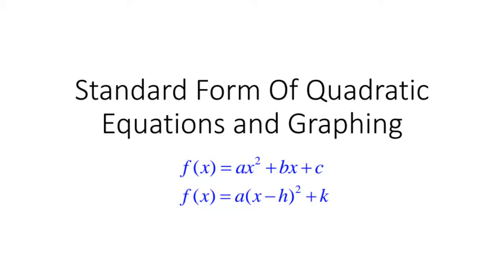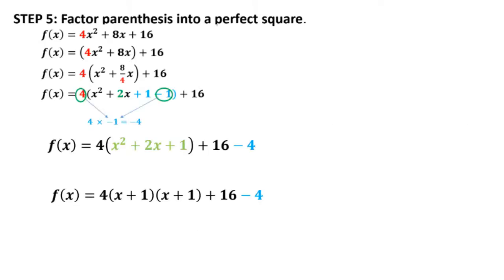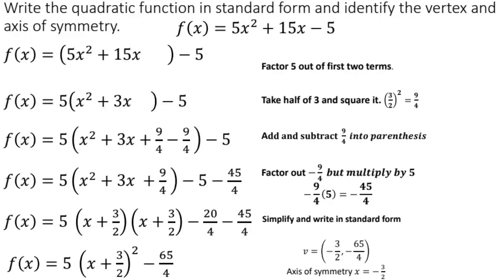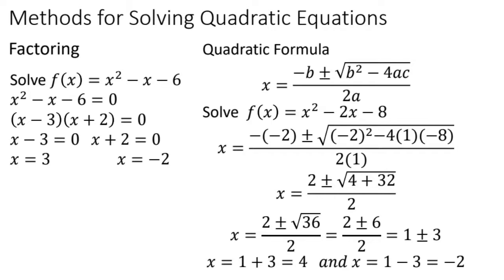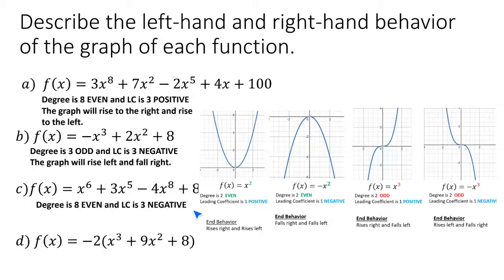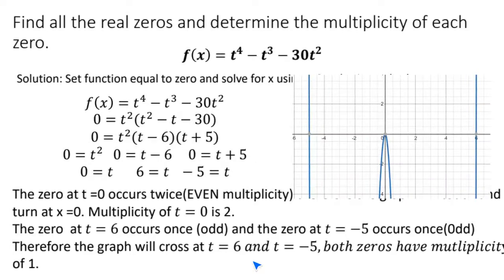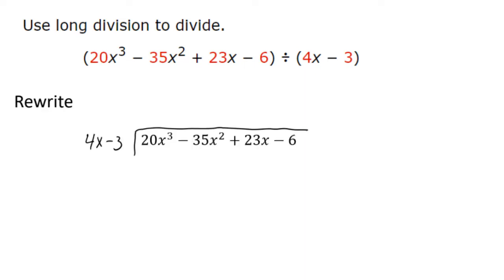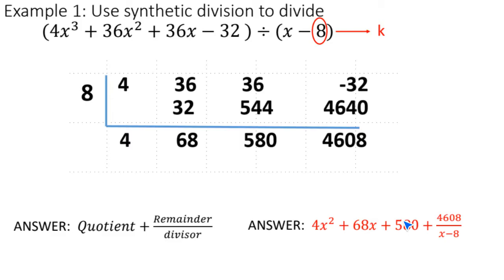Summer 2022 HMH Math 1314 Quadratics, Graphing, Finding Zeros and more!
Graphing, Synthetic Division & Finding Zeros